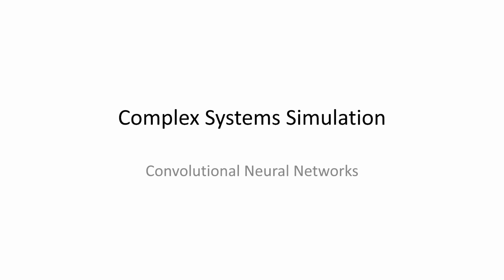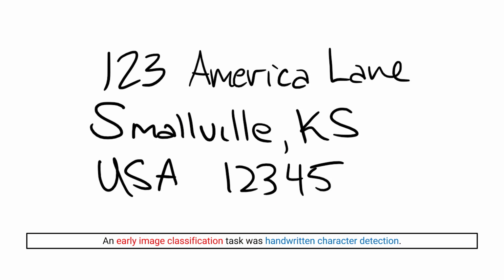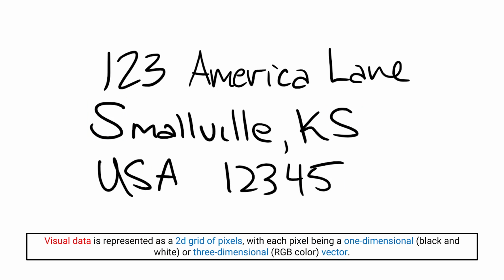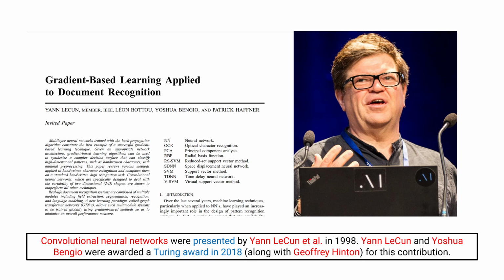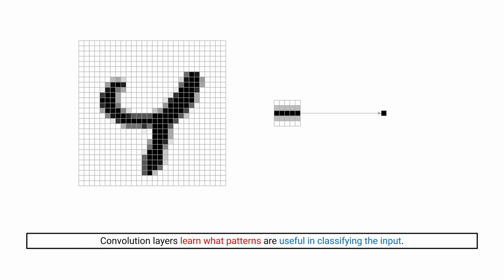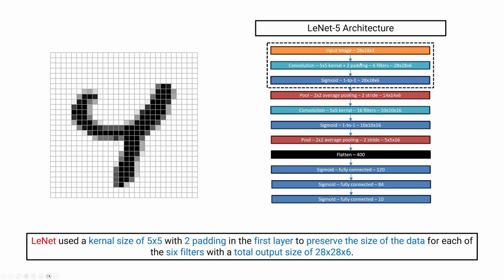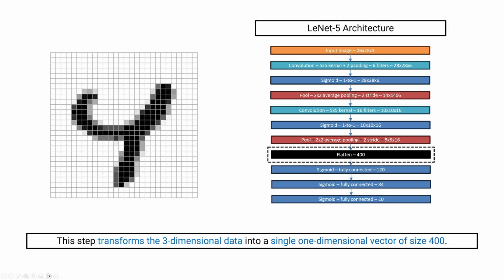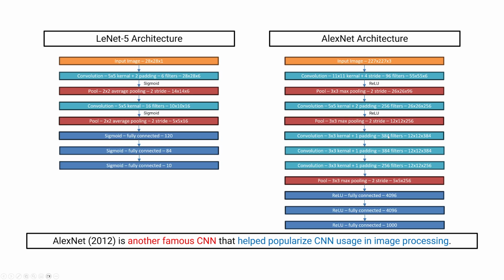Introduction to Convolutional Neural Networks - Complex Systems Simulation and Artificial Life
In this video I introduce convolutional neural networks and their use in image processing.